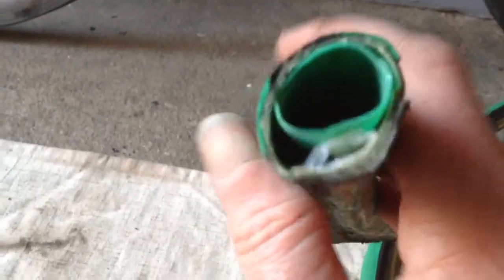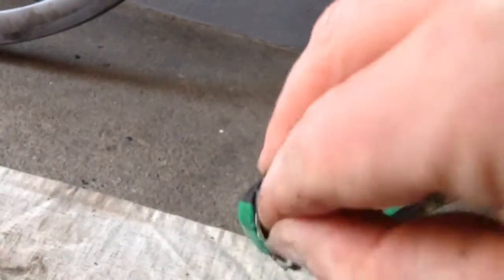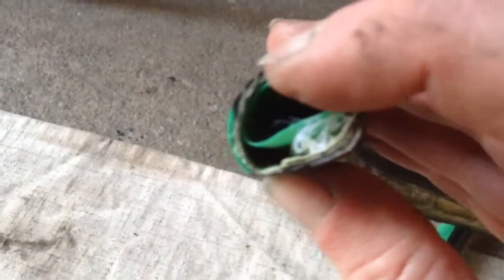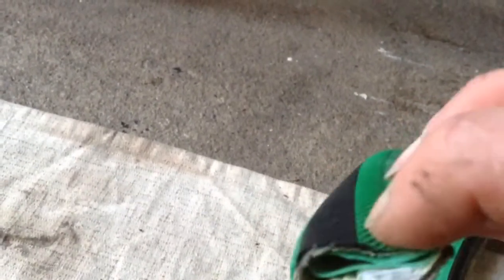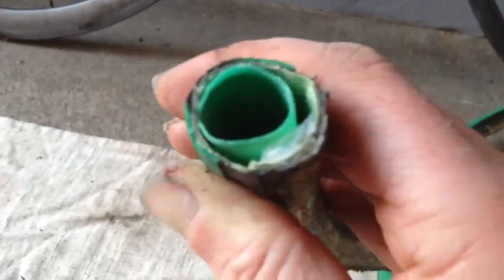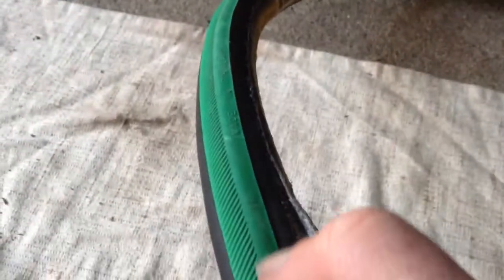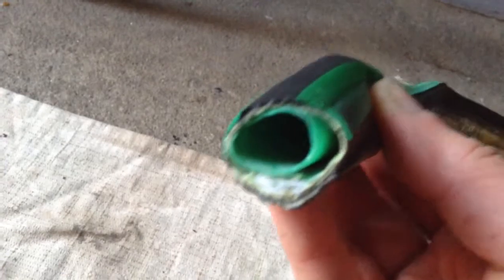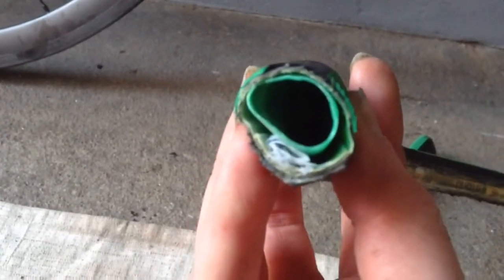Clincher And Tubular What's The Difference?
Tubular tyres are not for everyone you do need some skill and know how to glue them on also when you get a puncture what to do!

I have found tubular tyres less prone to puncture versus clinchers.

They roll very nice versus clinchers it's a very different experience.

Always carry a spare rolled up in an old bottle or strapped under rear saddle.

You also need to pre-stretch tubulars prior to gluing on a rim also don't forget to stretch the spare!

What are you doing to try and make a difference?

You may say what am I doing? Well where is your YouTube channel with nearly 2000 video uploads like mine then?

It's not about I'm better or who is better I just want to show people what myself and others are doing so in turn they have the choice because as I see it presently people do not! They are just confused especially with the PROTEIN myth.

Not really that hard a choice is it!

I have not always been like this it was thanks to another Youtuber for being on here who's videos I found that changed my life forever!

That person being Dan McDonald and since then I have discovered so many other great people!

GO VEGAN!

VEGAN POWER!

Anyway that's me done here for this video!

What's the message?

What is the purpose?

Are you trying to help people help themselves?

Pump up tyres,fill up water bottles and just turn cranks.

It's just riding bikes !

Cycling is super fun!

That day never to be repeated.

That day which was totally unique.

I enjoyed that ride!

Weight loss ? Or just enjoying outdoors ?

What should the focus be?

Push forward!

Step forward and step up!

I'm a person doing my best against a society which people accept everything as normal when it's far from that.

Please thumbs up LIKE this video if you found it useful!

HELPS ME OUT PLENTY!

SUPPORT!

Filmed using ~
iPod
GoPro

Some information for you ~

Books I recommend:
☆Carb The Fuck up - By Harley Johnstone aka Durianrider